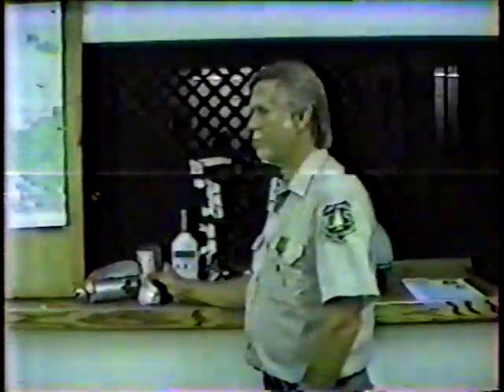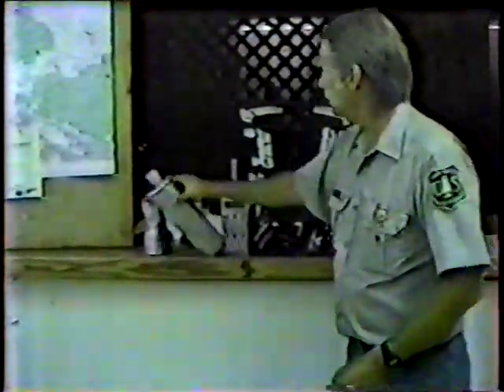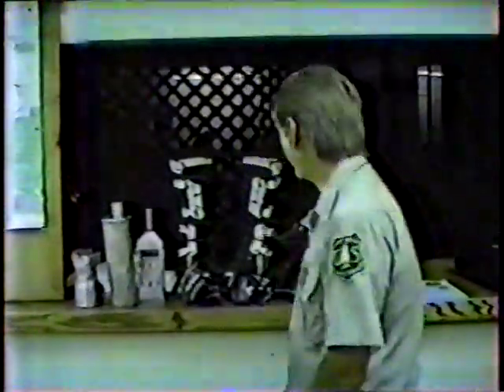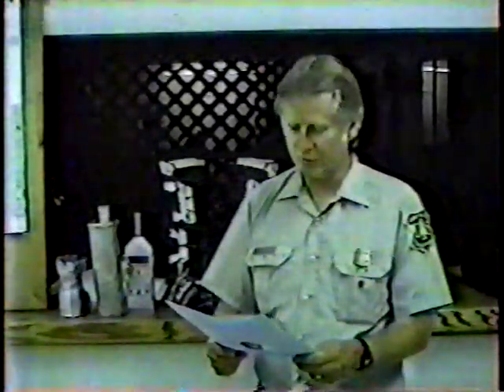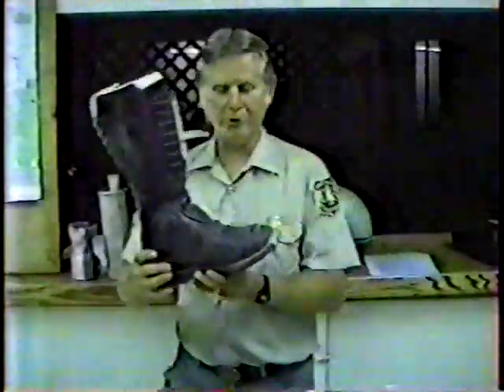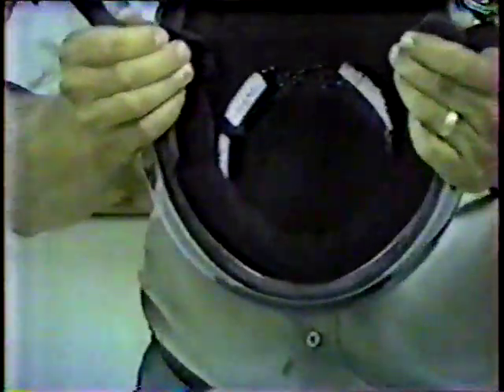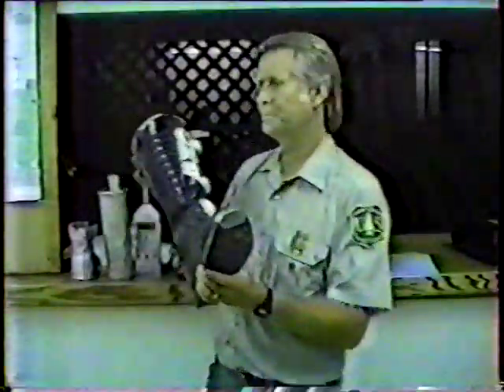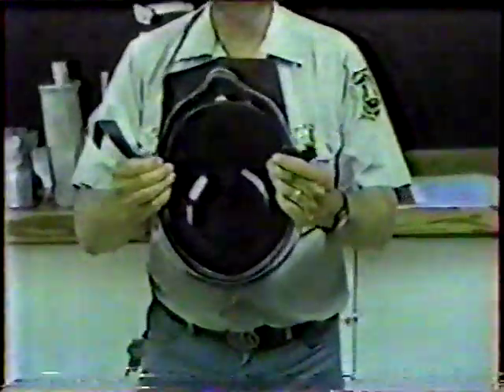Lake Hughes Telethon Footage Pt 15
Part 15 of the Lake Hughes telethon